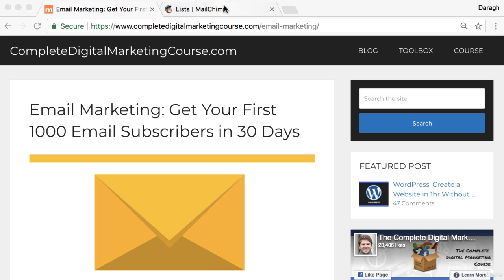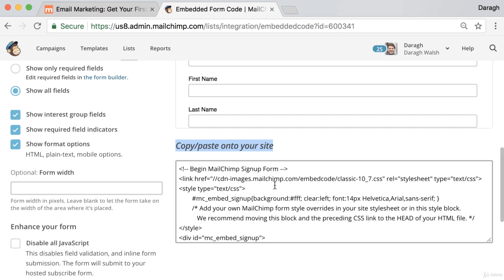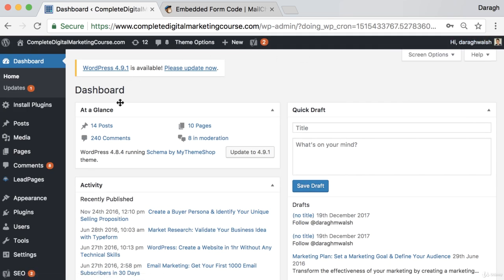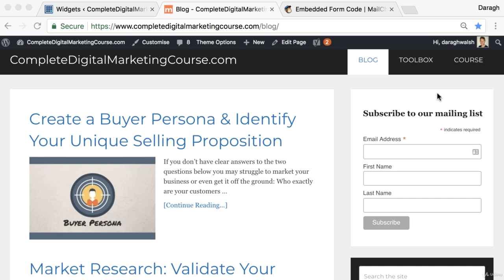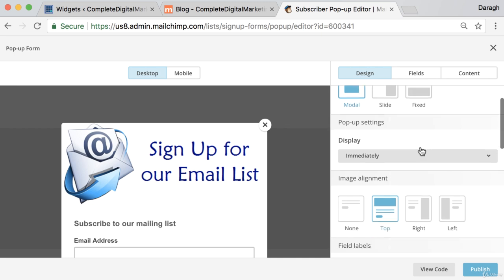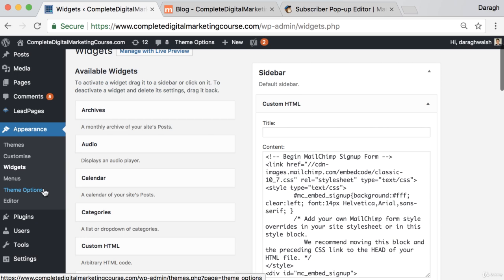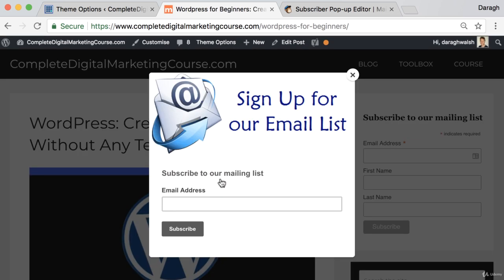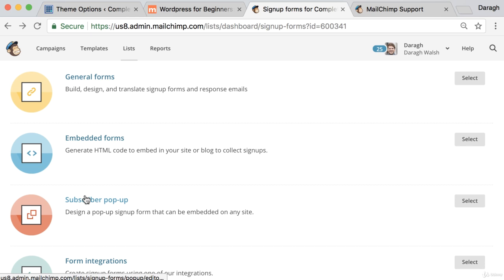3 How to Add Opt-In Forms & Pop-Ups to Your Website for Free!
🚀 Want to grow your email list and increase conversions? Adding opt-in forms and pop-ups to your website is a powerful way to capture leads—and you can do it for FREE! In this video, I'll show you step-by-step how to add high-converting pop-ups & opt-in forms without spending a dime.

📌 What You’ll Learn:
✅ The best free tools to create opt-in forms & pop-ups
✅ How to design pop-ups that don’t annoy visitors
✅ How to integrate opt-in forms with email marketing platforms
✅ Proven strategies to increase sign-ups & conversions

By the end of this tutorial, you'll have a fully functional lead capture system on your website—without any cost!

🔔 Follow us for more insights: [Your Social Links]